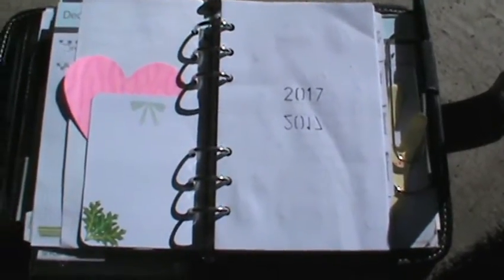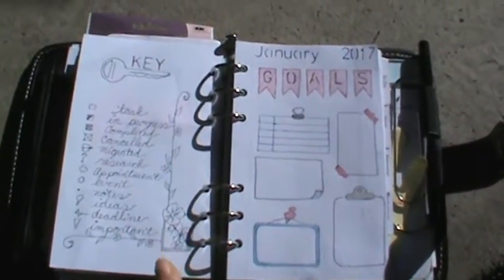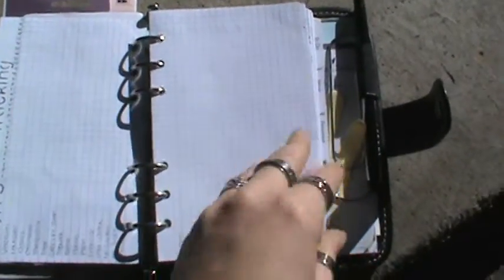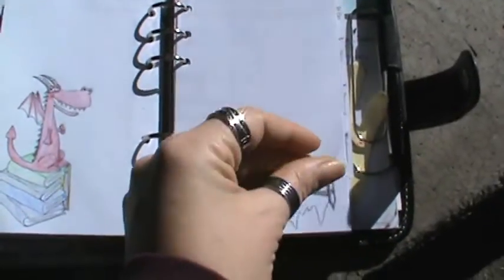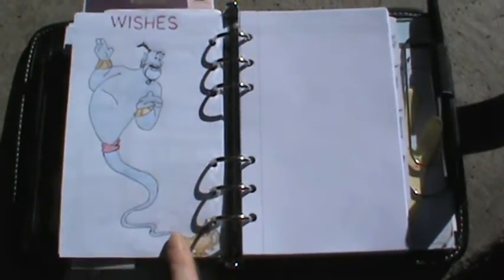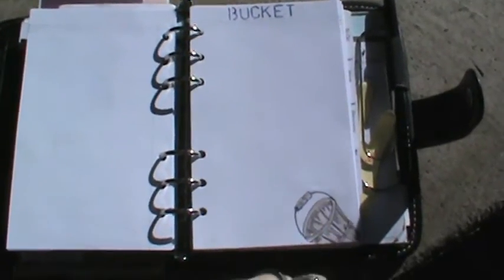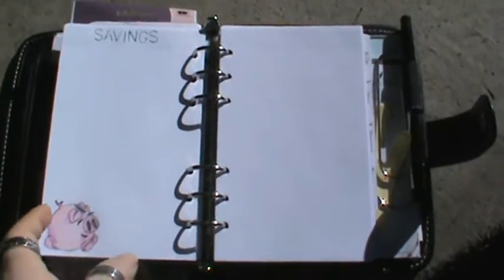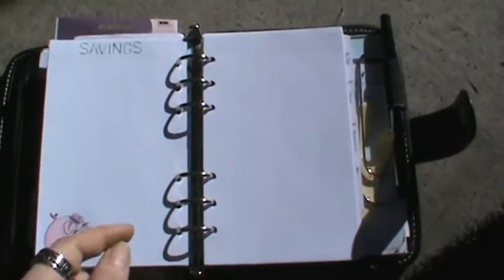2017 BuJo Planner so far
TFW!